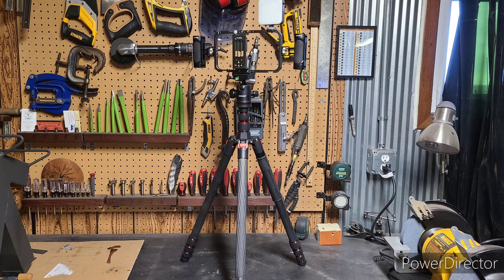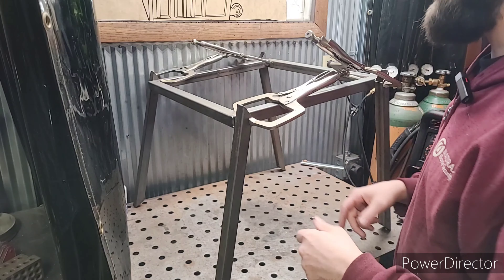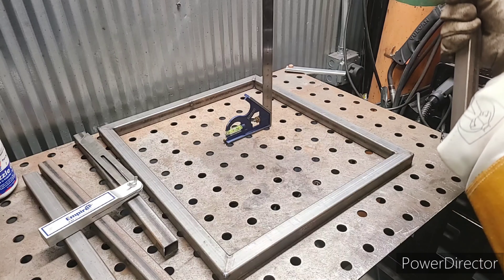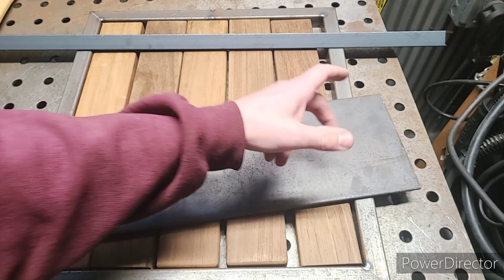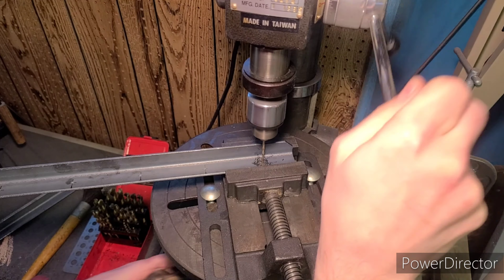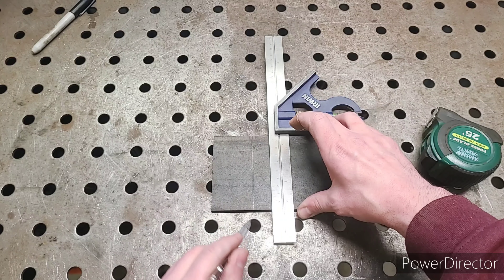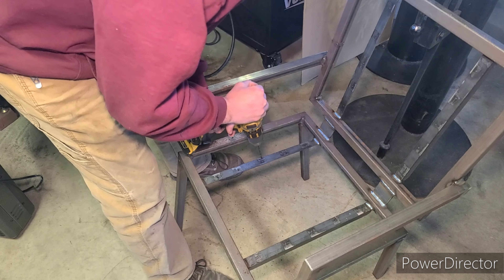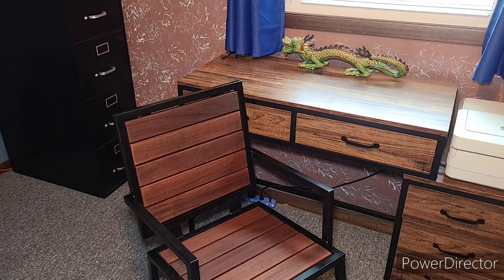Basic Welding Fabrication: Building An Office Chair From Scrap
Today I will be showing the step-by-step process. on how I built an office chair for my new editing station desk from scrap metal and wood.

Thank you to Thomas Steele For donating the steel to me many years ago. Please visit the link below if you have any interest in purchasing some quality outdoor furnishings.